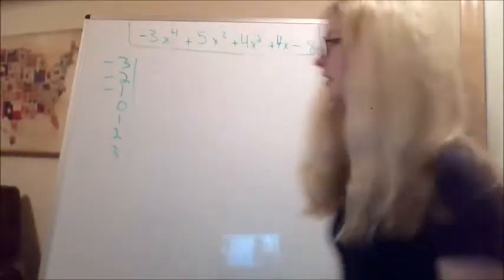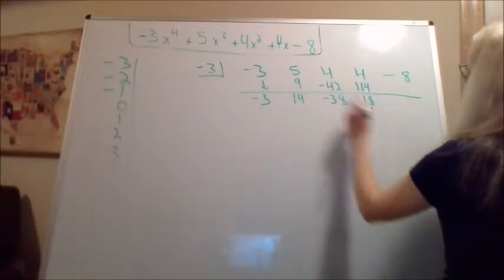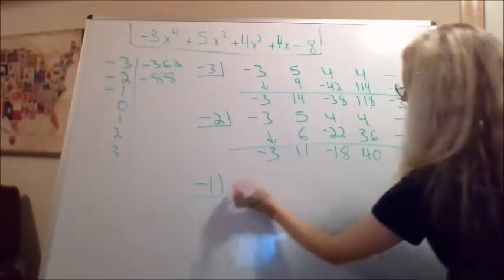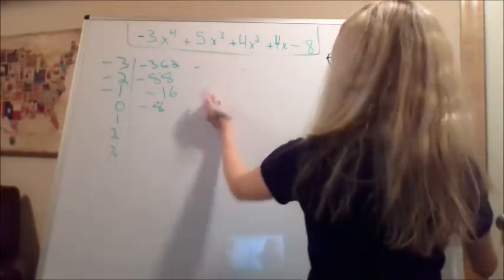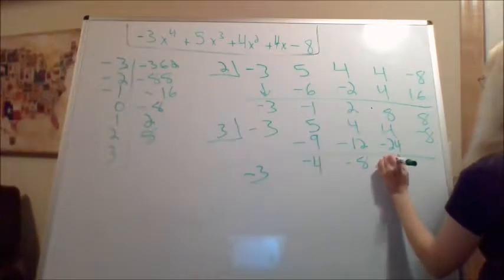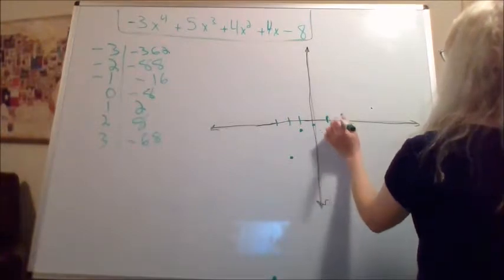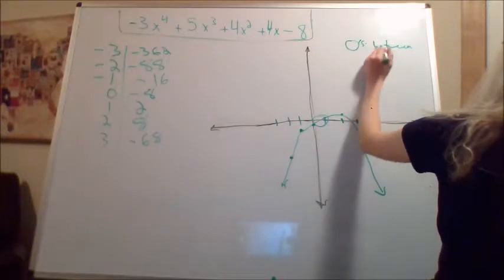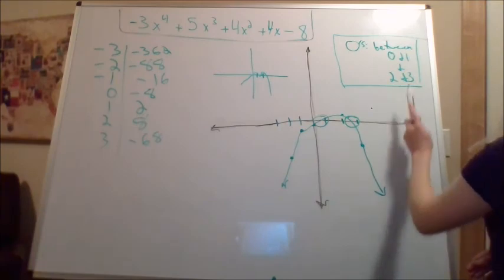Estimating Zeros of Polynomials